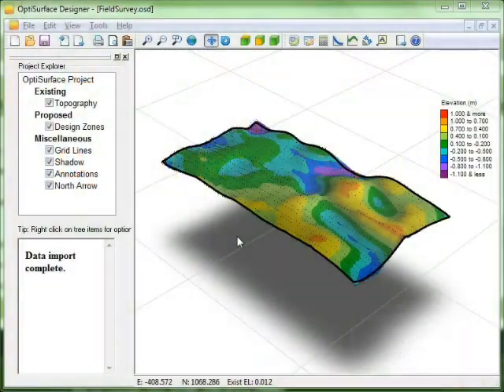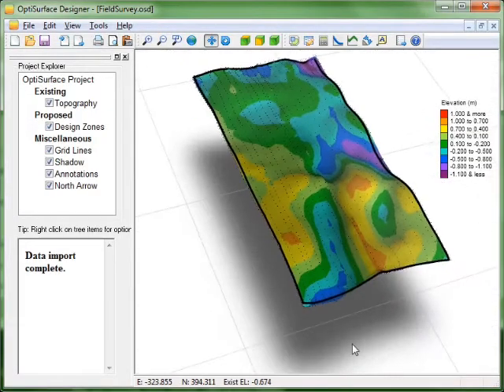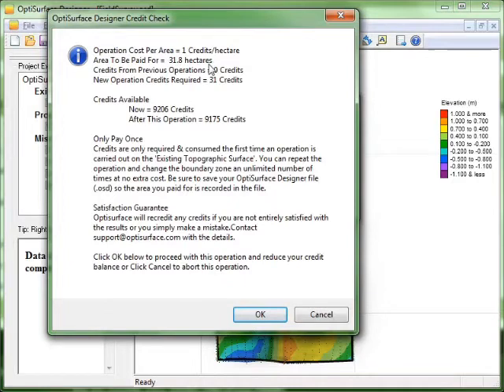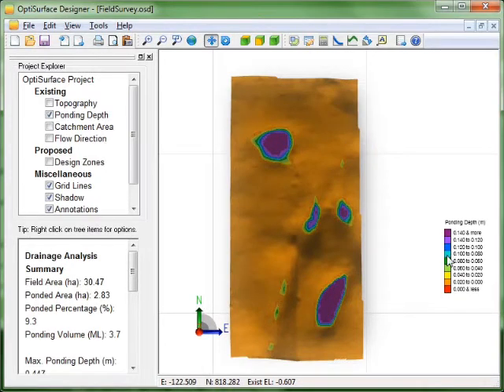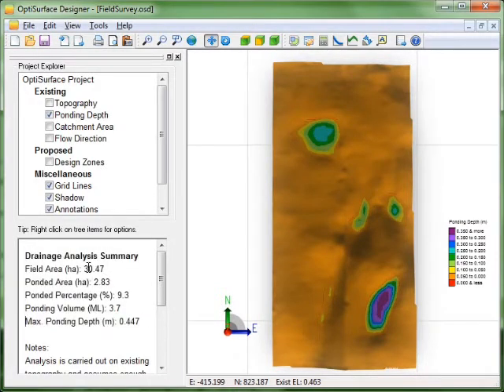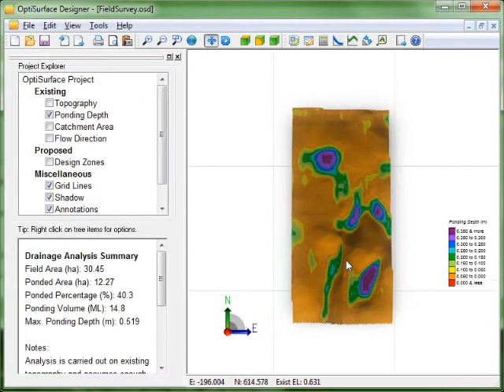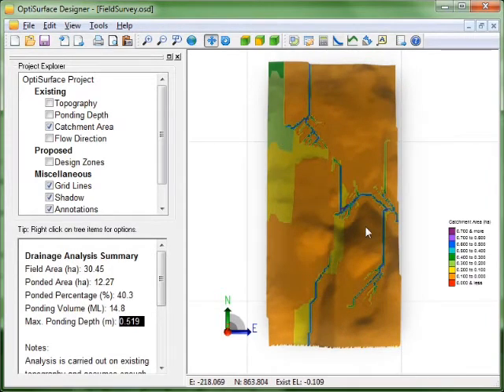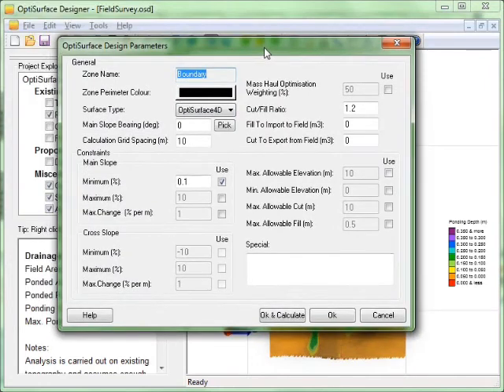Drainage Analysis In OptiSurface Designer | Best Landforming to Improve Surface Drainage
The Drainage Analysis feature in OptiSurface Designer allows you to analyse the topography of a field to produce maps of ponding depth and flow paths. These maps can be used to estimate the cost/benefit ratio of conducting optisurface landforming to improve surface drainage.

Optisurface Earthworks Solutions,
Agricultural Land Leveling,
Farm Design Software,
Water Robbing Solutions,
Land Leveling Companies,
Gps Leveling Equipment,
Poor Draining Soil Plants,
Land Leveling Tractor,
Down Drain in Sugarcane Field,
Field Level Agriculture,
Igrade,
Land Grading,
Gps Coordinate,
Ground Leveling Machine,
Land Leveller,
Earth Levelling